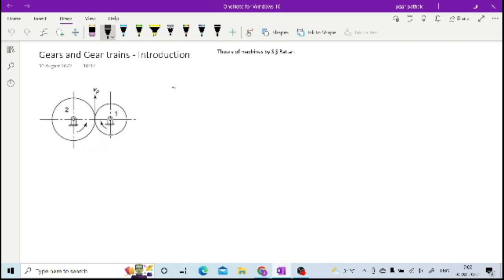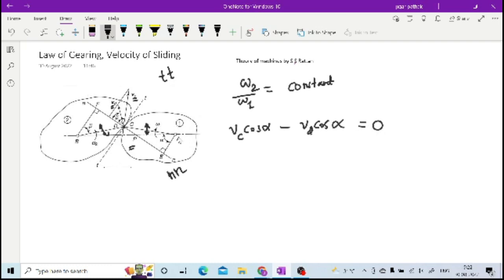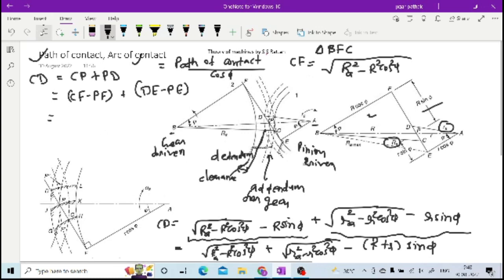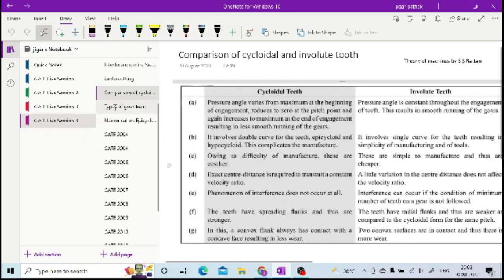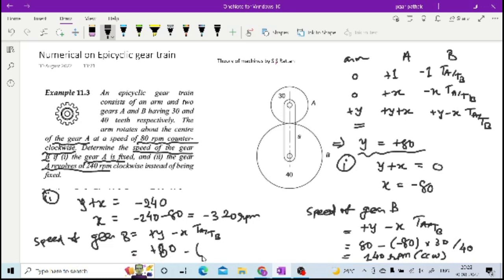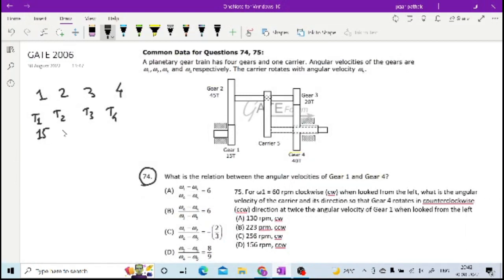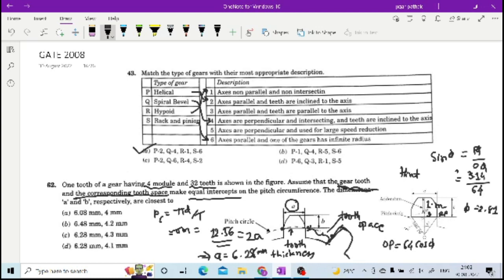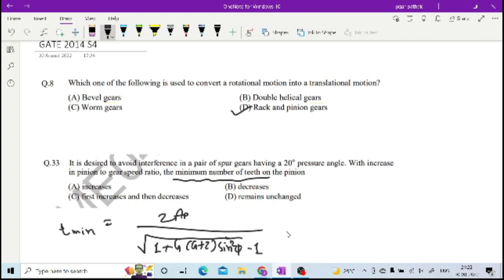Lec 4 Gears and Gear trains